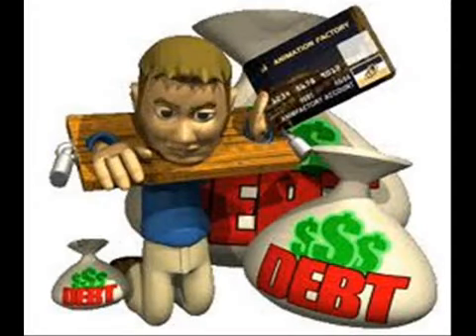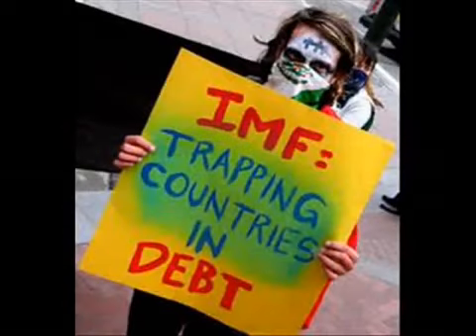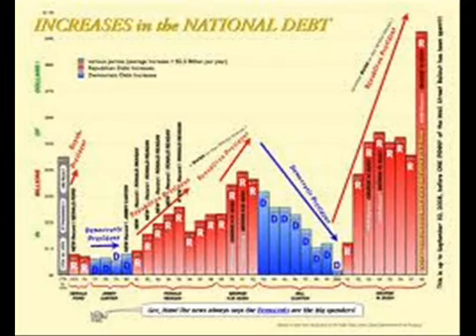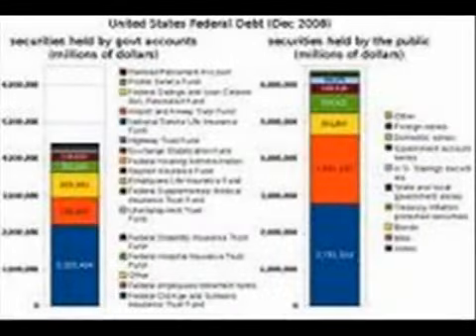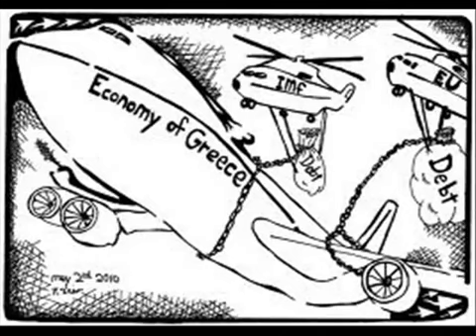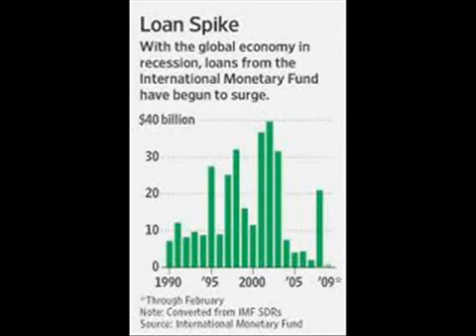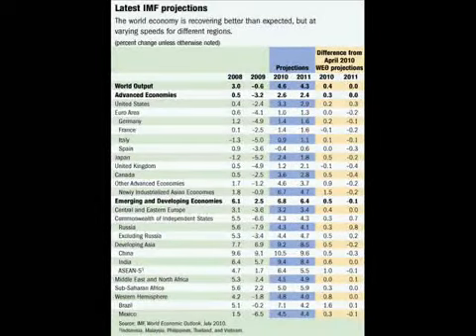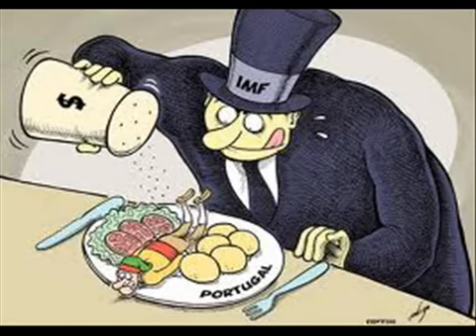Hyperinflation, Devaluations, Defaults coming